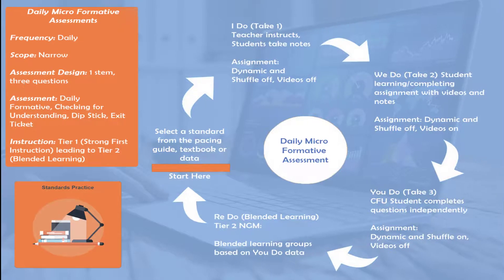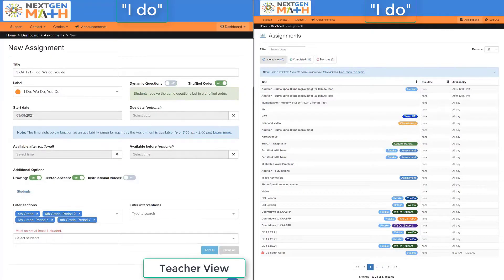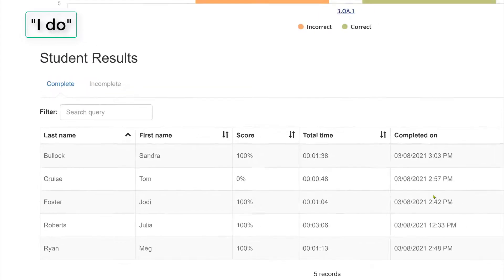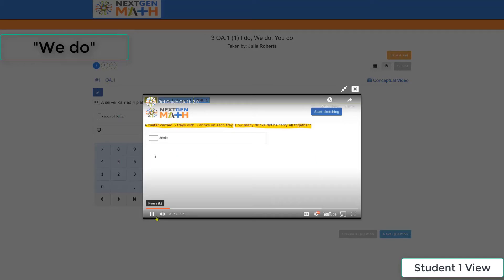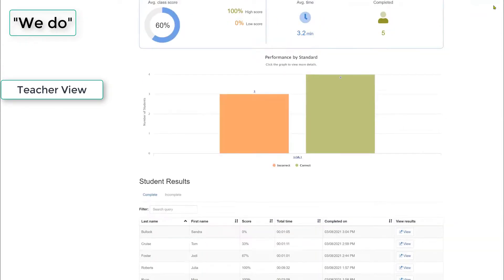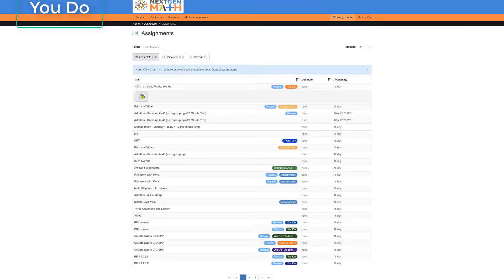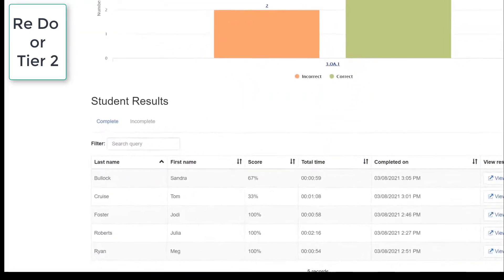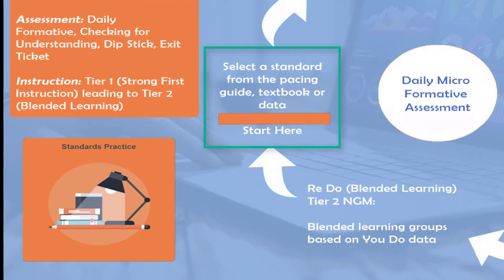I do, We Do, You Do, Re Do with NextGenMath.com